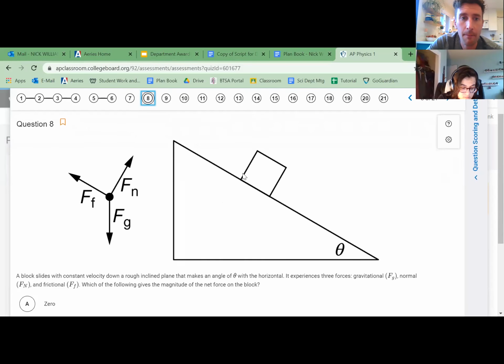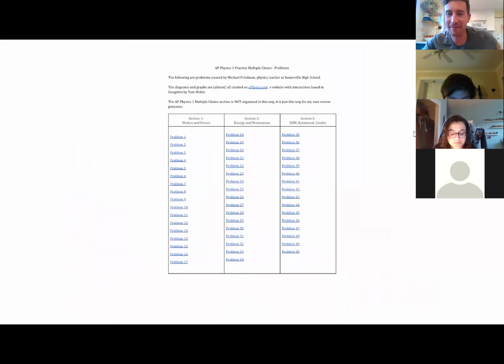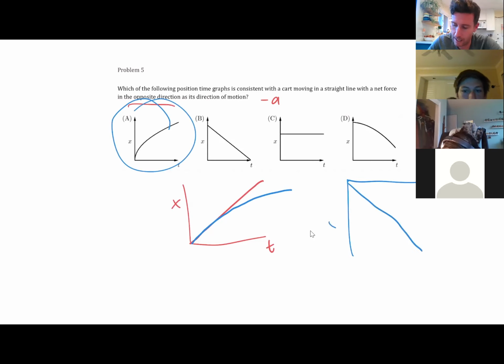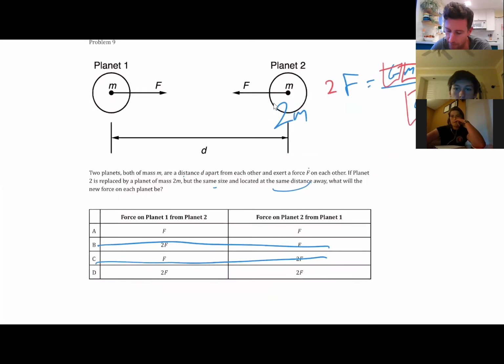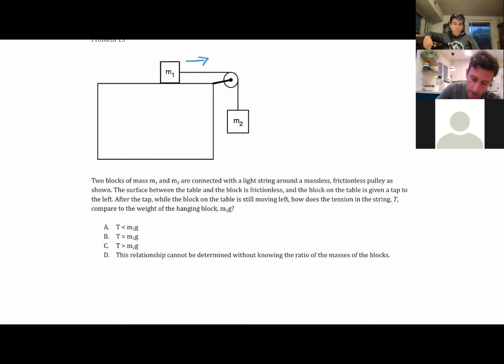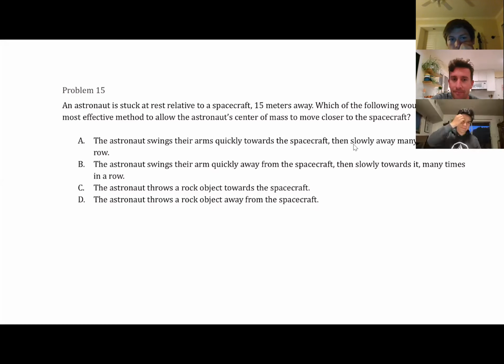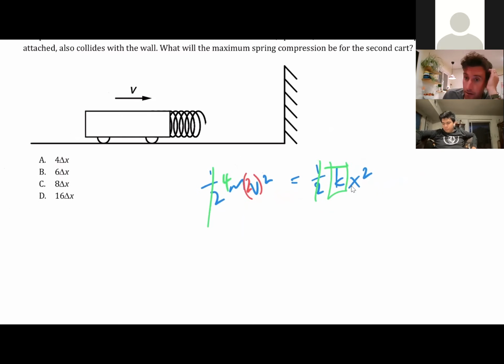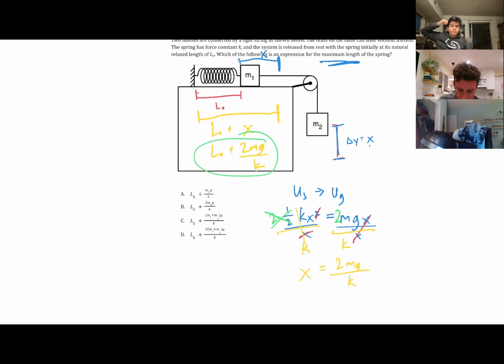AP Physics Review Session #2 - Units 1, 2, 3 MCQs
Kinematics (motion), Dynamics (forces), and circular motion. Credit to Michael Friedman for the problems